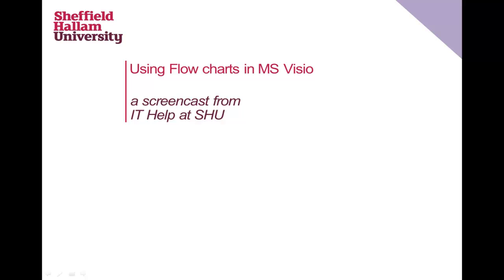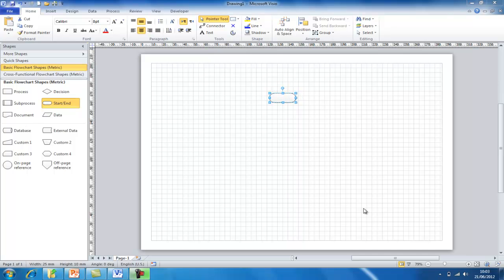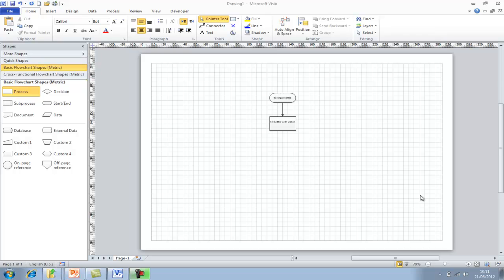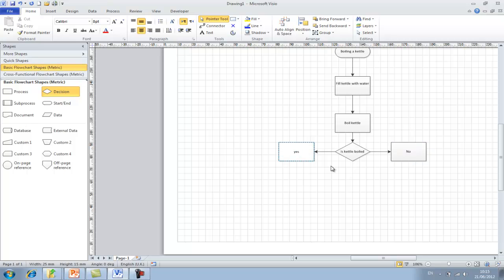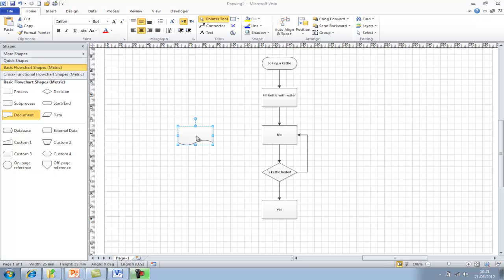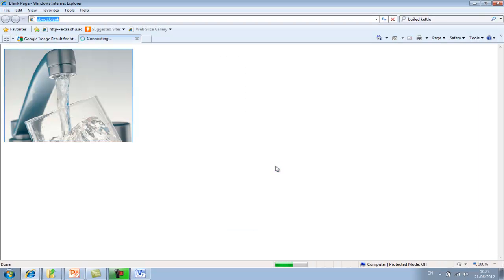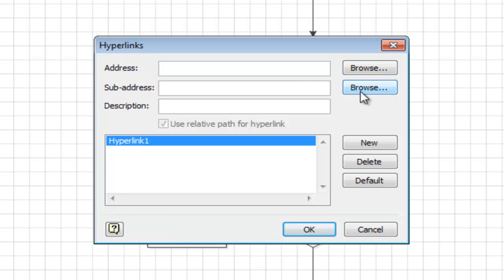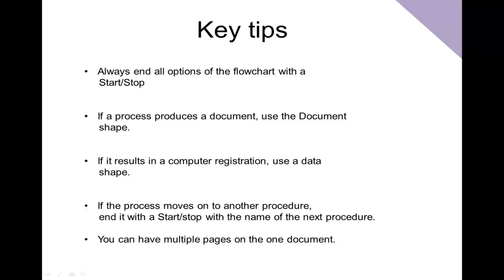Visio 2010 - Creating Flowcharts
Flowcharts are diagrams that show the steps in a process. Basic flowcharts are easy to create and, because the shapes are simple and visual, they are easy to understand.